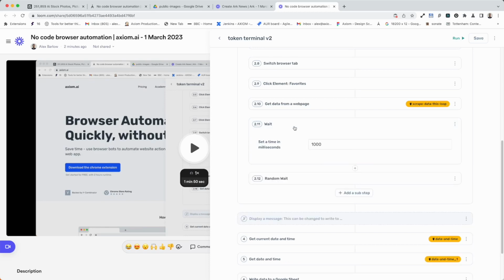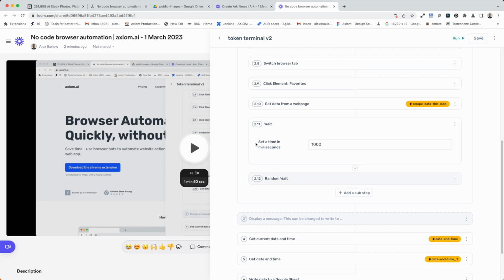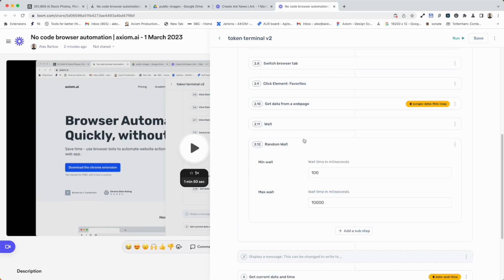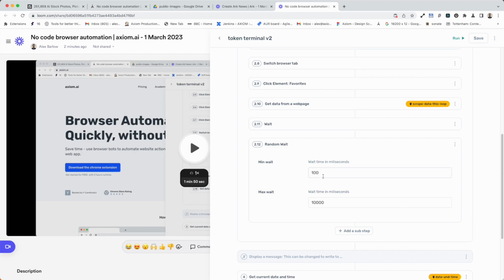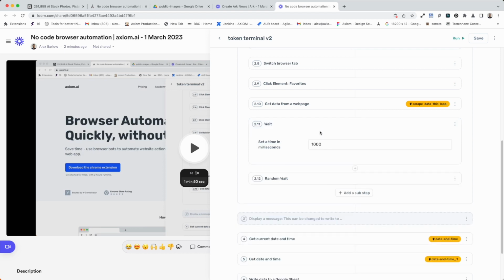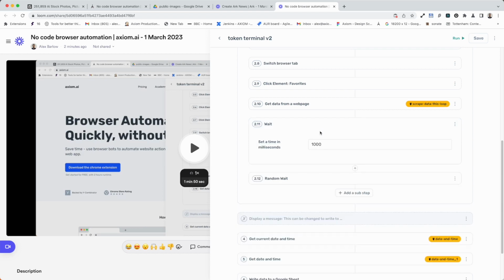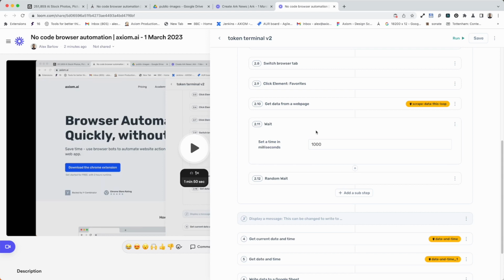How to use a Wait step - Axiom.ai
Learn how to pause your automation using a wait step in Axiom.ai